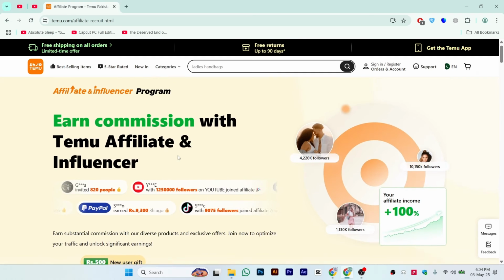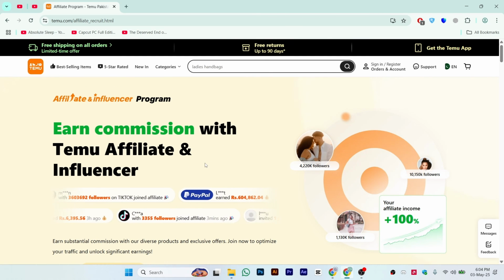HOW TO BECOME A TEMU PRODUCT TESTER 2026! (FULL GUIDE)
In this video I am going to show you how to become a Temu product tester and start getting free products to try. If you're interested in testing products for Temu and sharing your feedback, this step-by-step guide will show you how to sign up, apply, and get started with product testing. I will explain how the Temu product testing process works, how to qualify, and how to receive products for testing.